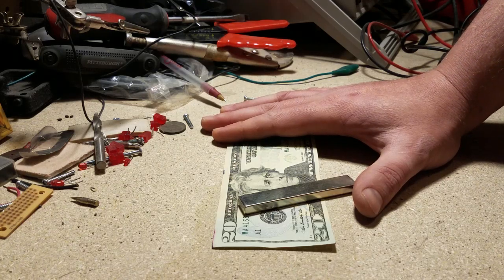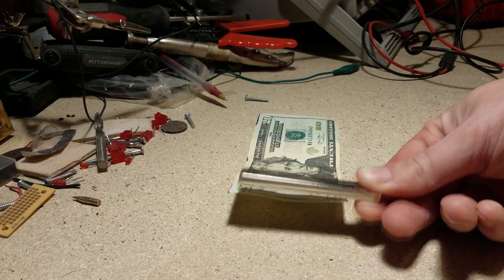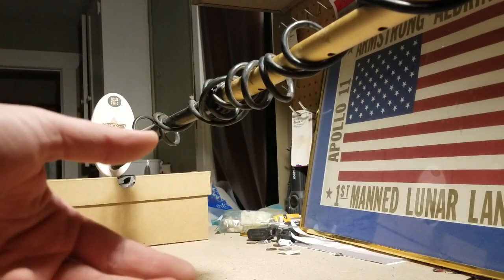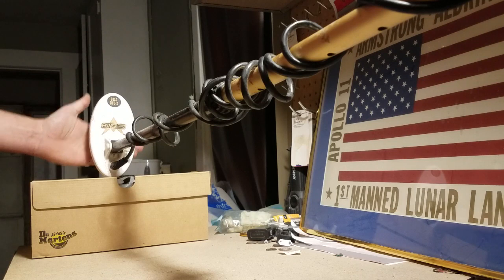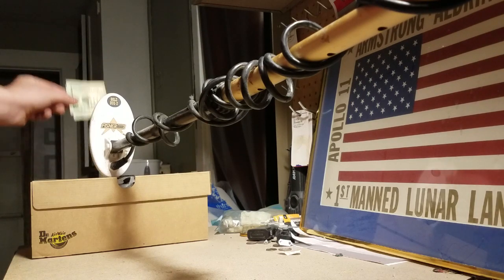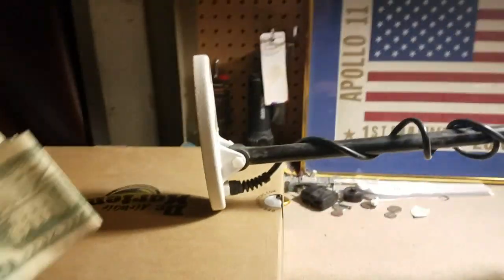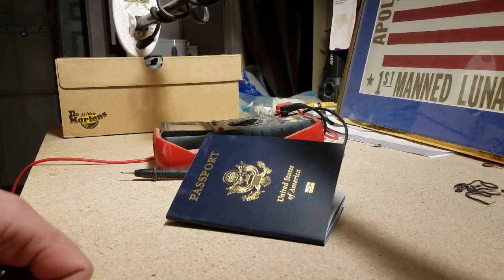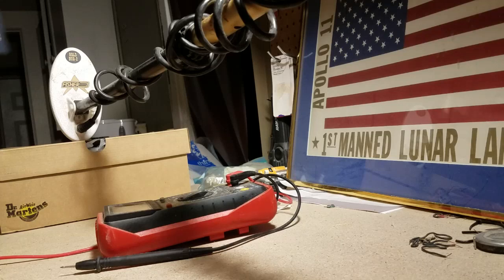Can you metal detect paper money? It's magnetic!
Testing to see if paper money (US currency) is magnetic and if a metal detector can detect it. Also a little surprise with a passport.

Metal detector is a Gold Bug 2. Initial discussion was at the Detector Prospector forum.